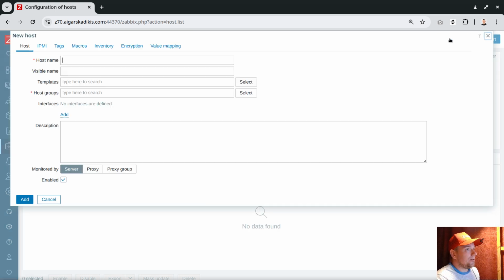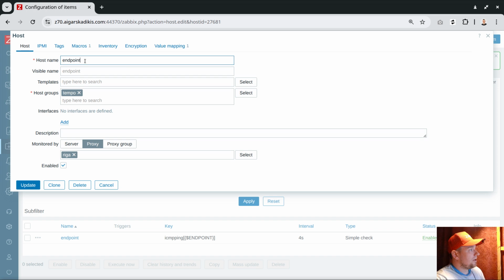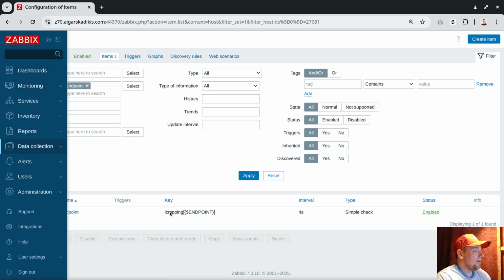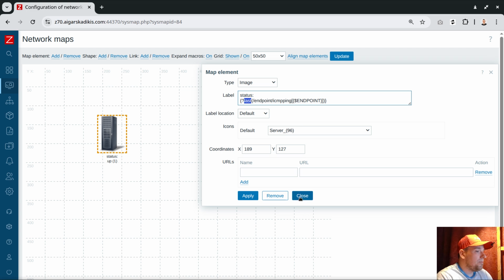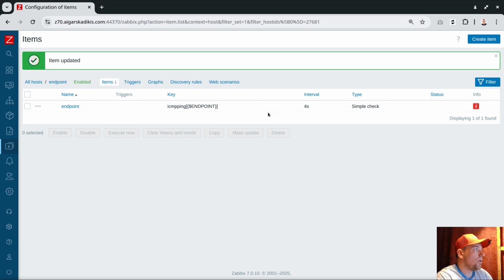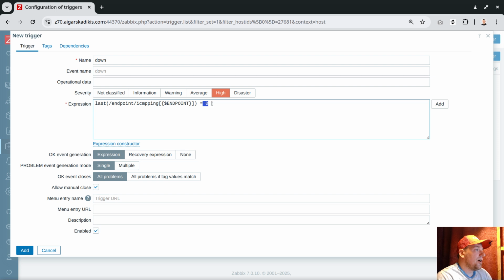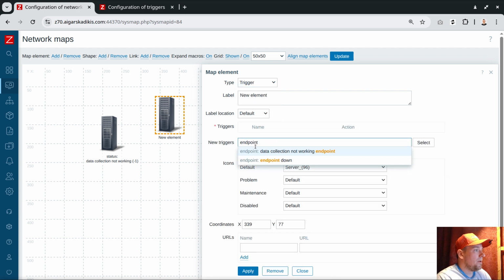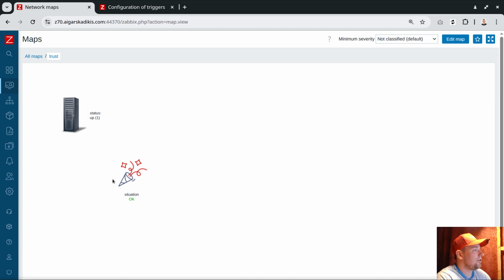How to make a trustable Zabbix map